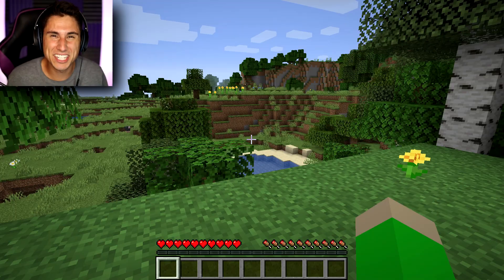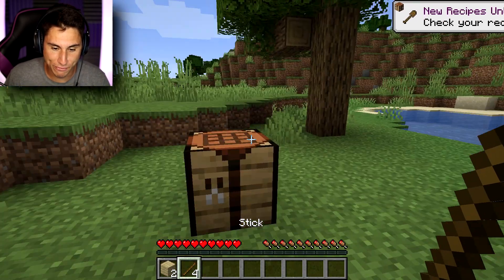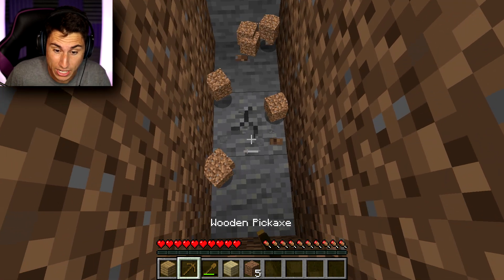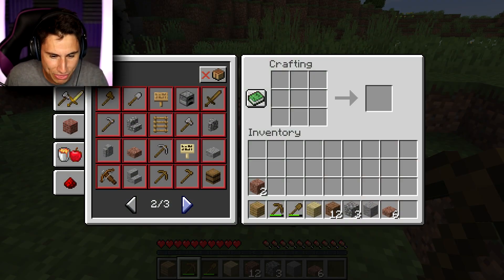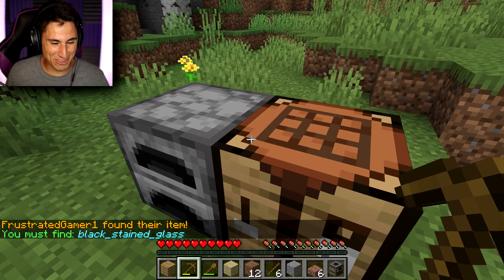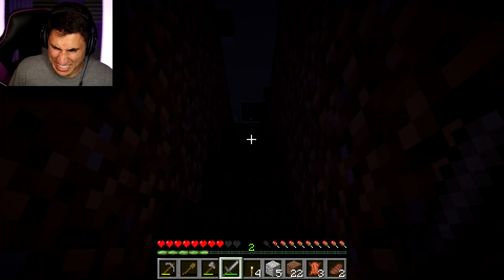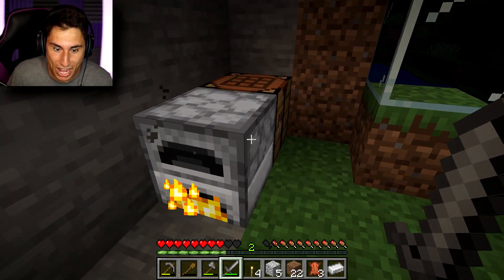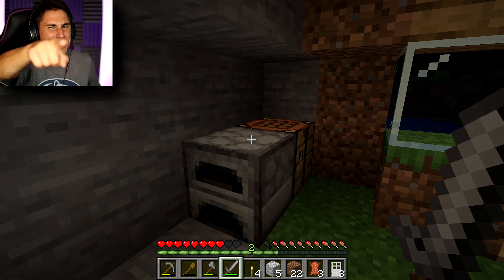World's Biggest Minecraft SCAVENGER HUNT!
World's Biggest Minecraft Scavenger Hunt | The Frustrated Gamer AKA Minecraft Baldi is back for more funny minecraft gameplay and today I am playing a new minecraft mod called minecraft item hunt! This minecraft mod gives you a random item and I have 5 minutes to find the random minecraft item or it's over! See how many levels of this minecraft Scavenger Hunt I can make it through! Let's play minecraft gameplay with The Frustrated Gamer!

► More Funny minecraft gameplay!